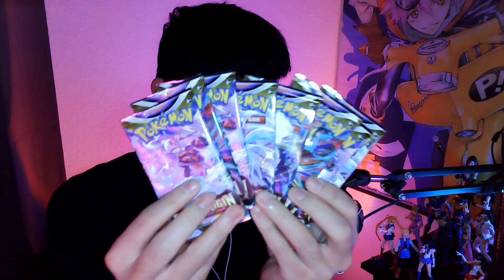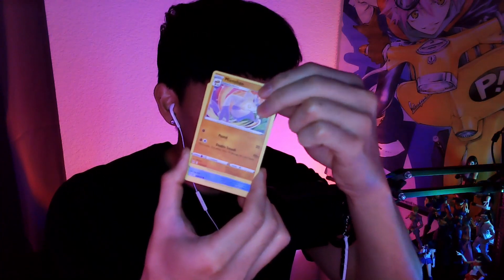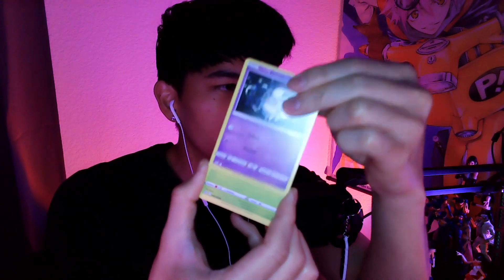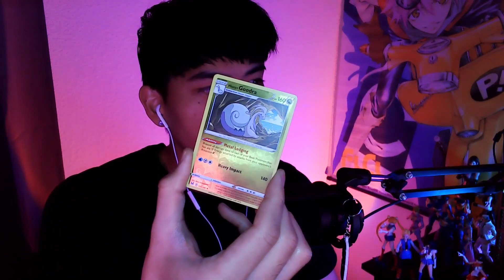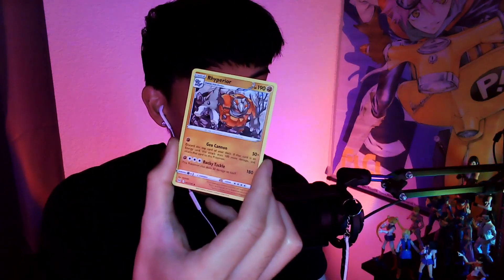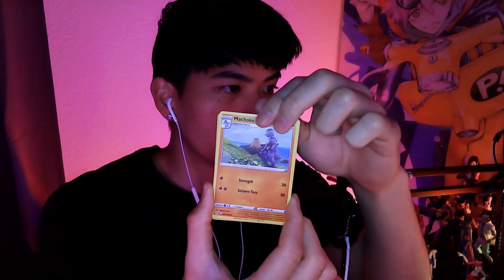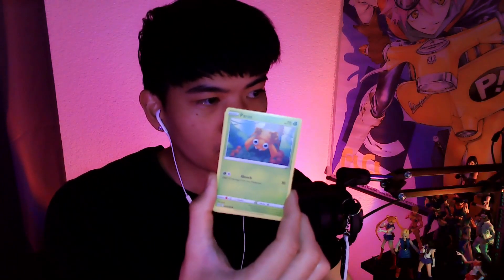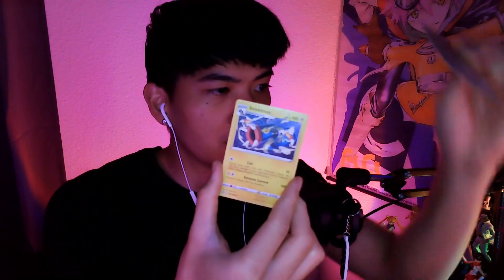🌀 Pokemon Lost Origin Elite Trainer Box Opening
GeeRadd opens Lost Origin Pokemon Cards!
🔴 Catch me live:
LoFi Remix Playlist - Pokémon Ruby/Sapphire - Free to Use - yoshi_UMR